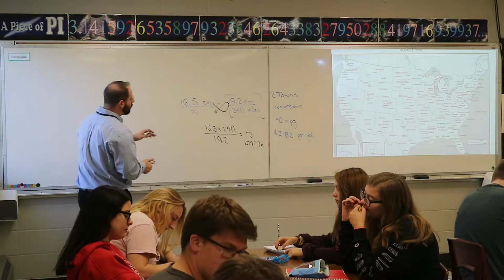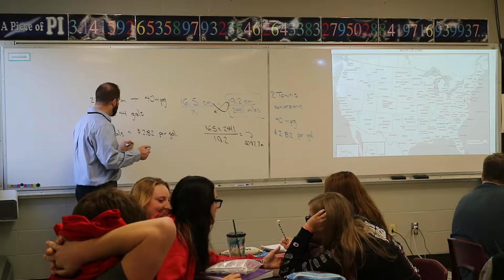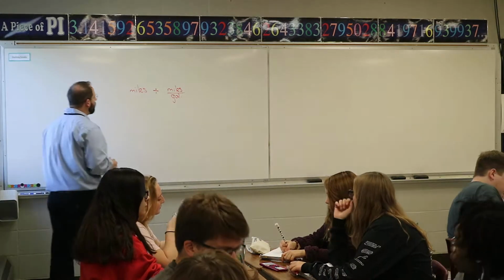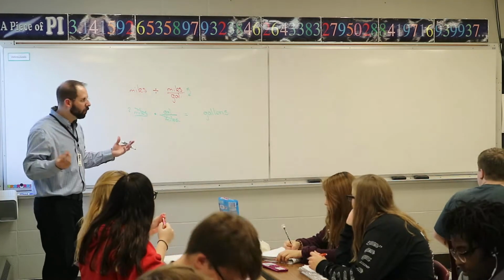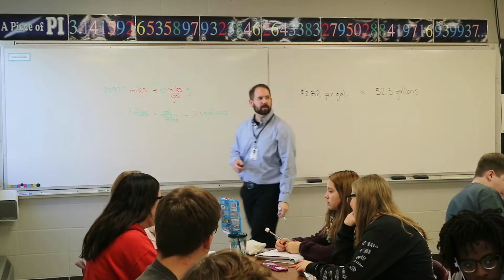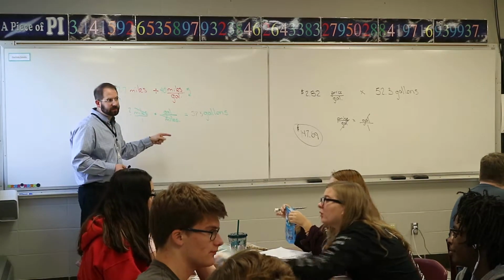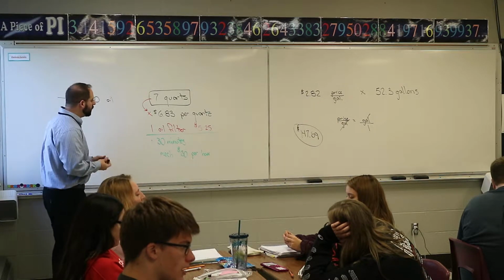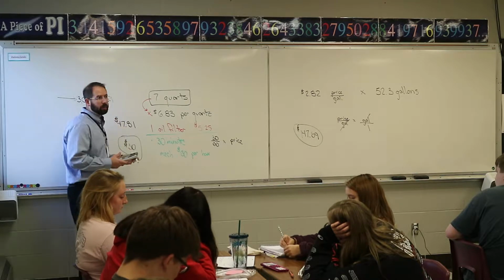Consumer Math Section 5.8: Miles per Gallon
Section 5.8: Miles per Gallon
-notes
-homework